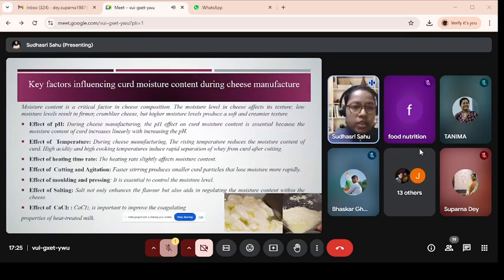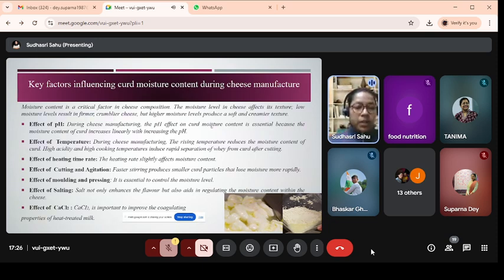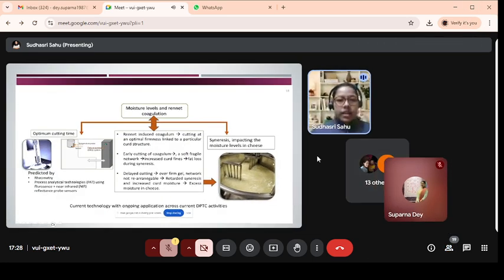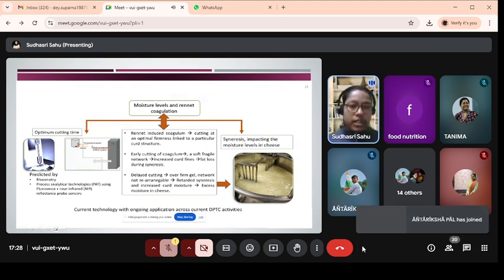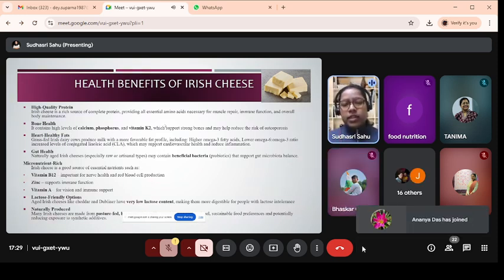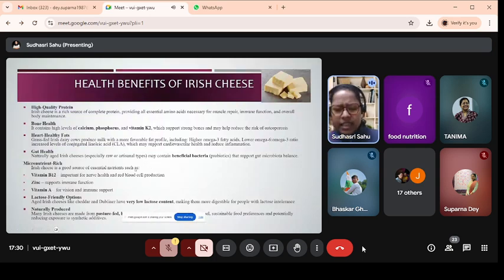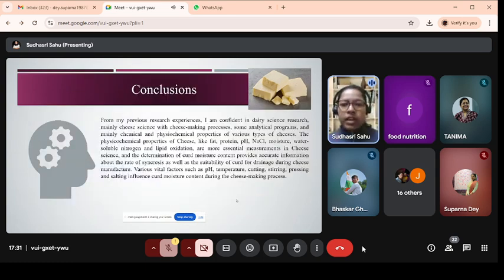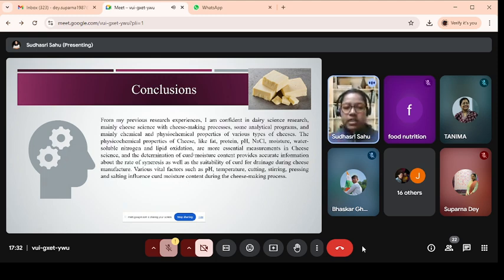International Webinar to celebrate World Health Day,2025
Organised by Department of Food & Nutrition & IQAC
Prasanta Chandra Mahalanobis Mahavidyalaya